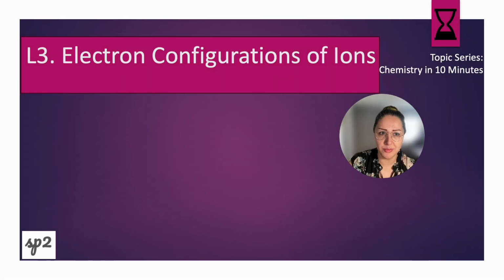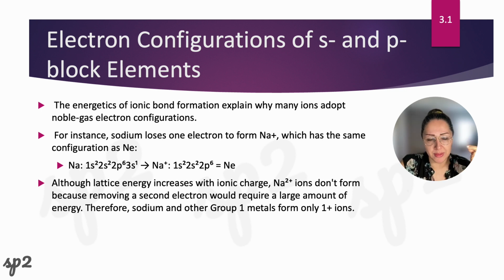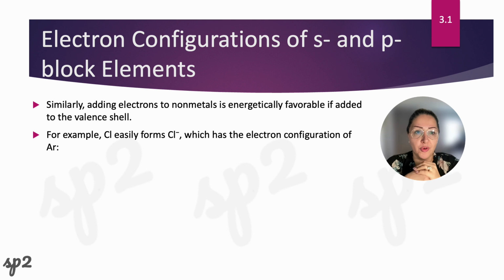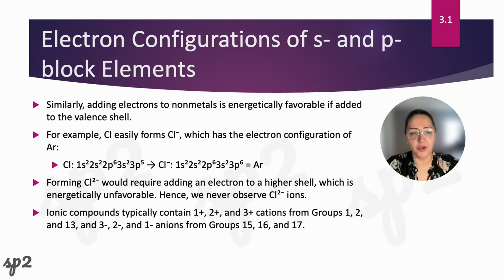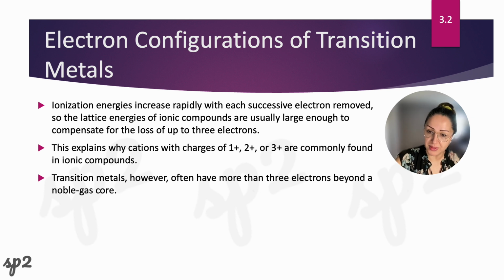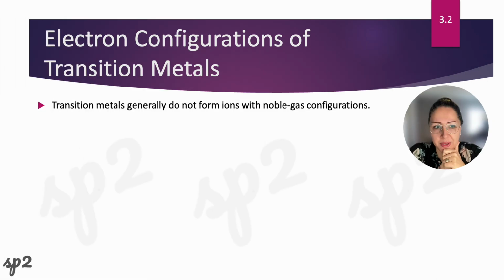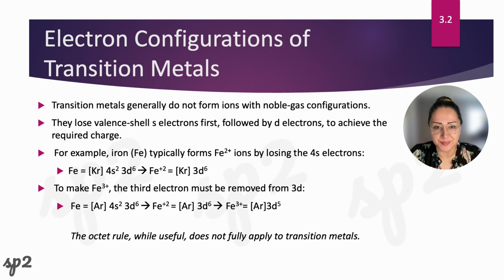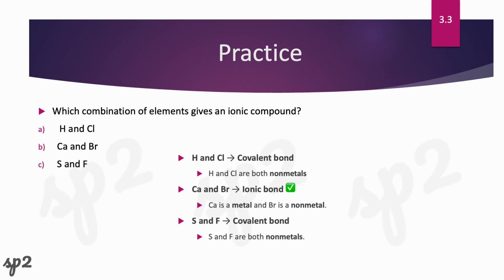Chapter 7 Lesson 3, Electron Configurations of Ions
This video explains the formation of cations and anions using electron configurations to illustrate why only certain ions form spontaneously and commonly.